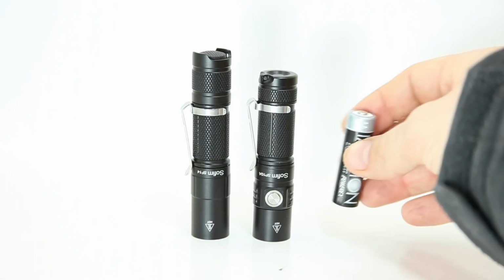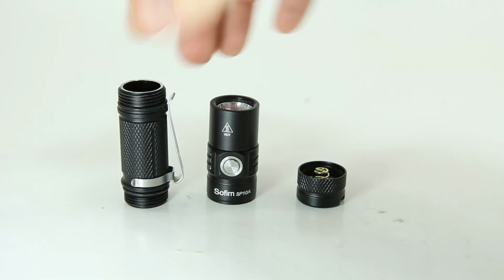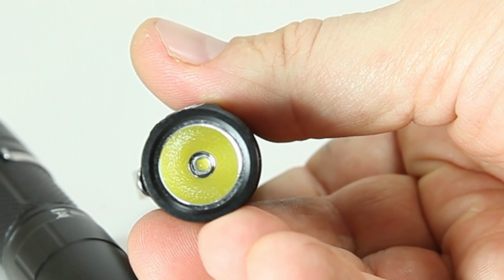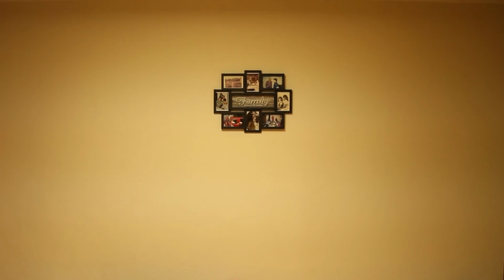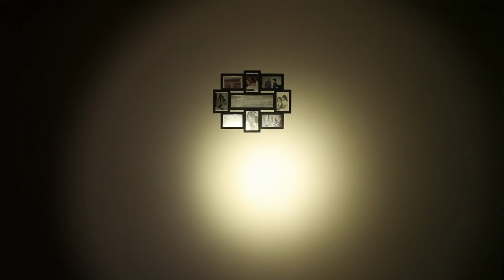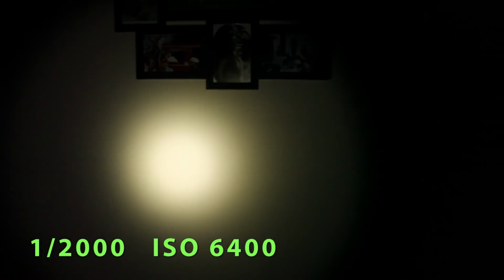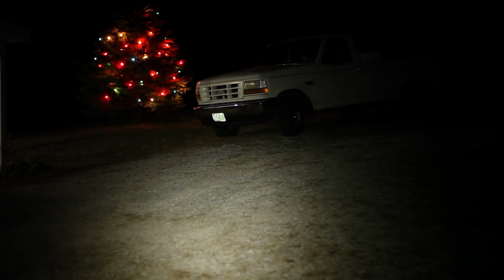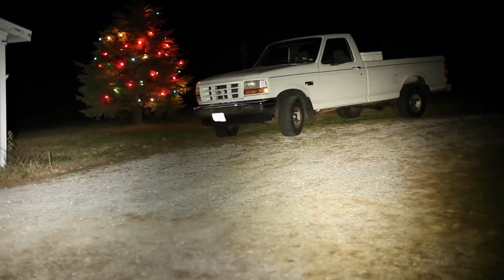Two High Power AA Flashlights Under $15 Bucks!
Last minute gift ideas for Christmas 2017!

From Sofirn:
1, Powered by AA or 14500 Battery. While the flashlight get the maximum illumination of 500 lumens by 14500 battery.
2, “Lock-out”: unscrew the tail-cap till the light is off. It is great to avoid activating accidentally in bags.

Specification:
1, LED emitter: Cree XP-G2, 5350K-5700K, 3500cd, Neutral White, comfortable light
2, Battery Type: 3.7 volts 14500 battery ( 14500battery of diameter 14.3 mm /0.56 inch , no protection broad); 1.5 volts Alkaline battery.(Battery is not included in package)
3, Voltage: 14500 battery of 2.8-4.2 volts; AA battery of 1.5 volts
4, Dimension: 88mm(length)× 19mm(diameter) × 20mm(head)
5, Net Weight: 42 gram (no batteries included)
6, Made of 6061 Aluminum Alloy, toughened glass lens, Orange Peel Reflector
7, Mode Memory: Yes
8, Water Resistant: IPX8
9, tail-stand: Yes
10, brightness:
4 Modes powered by AA battery: Low 10 lumen 73h; Medium 89 lumen 8h7min; High 500 lumen 1h24min; Strobe 500 lumen
4 Modes powered by 14500 battery: Low 5 lumen 43h20min; Medium 50 lumen 4h 40min; High 270 lumen 50min; Strobe 270 lumen

Package:
Small flashlight SP10A; A lanyard; a key-chain; 2 spare O-ring

The Sofirn SF14 features small, extremely bright in nice box!
size as AA battery and lightweight enough to carry wherever. The 600 lumens brightness to light up your ways in outdoor activities. Clip is helpful for rolling-against on bedside or coachside, the tail switch makes it impressive in dark room. Moreover, the lamp always starts from 5 lumens and ends at 600 lumens, kids or the elderly never accidentally activate Strobe to shine others.

KEY FEATURES:
• With a high-performance Cree LED, which has a lifetime of 50,000 hours
• The maximum output of 600 lumens
• Powered by a single AA battery or 14500 battery(14500 battery of diameter 14.3 mm /0.56 inch , no protection broad)
• Aircraft aluminum housing with anti-scratch type III hard anodising
• Easily attache to a key collar or lanyard through a key ring on the tail cap

TECHNICAL SPECIFICATIONS:
• LED: CREE XP-G2 NW 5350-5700K
• Voltage: AA 1.5V
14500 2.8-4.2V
• Power: 5.7 Watt
• Max. Luminosity: 600 lumens
• Max. Light weight: 80m
• Housing: 6061 aluminum alloy
• Waterproof: IPX8 standard
• Weight of flashlight WITHOUT BATTERY: 39 g
• Size: 96mm(length)× 19mm(diameter) × 20mm(head)
•brightness:
3 Modes powered by AA battery: Low 3 lumen/ 111h; Medium 33 lumen/ 10h27min; High 230 lumen/ 1h30min;
3 Modes powered by 14500 battery( 14500battery of diameter 14.3 mm /0.56 inch , no protection broad): Low 5 lumen/ 100h; Medium 110 lumen/ 5h 40min; High 600 lumen/ 50min;

Package:
• 1 x Sofirn SF14 LED Mini Flashlight
• 2 x sealed O-rings